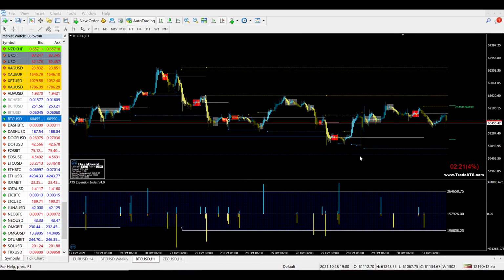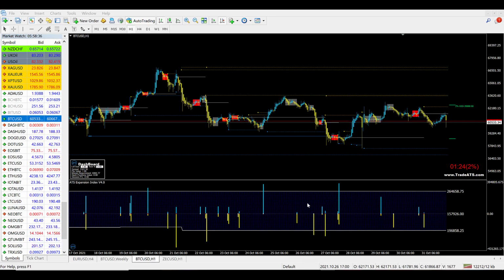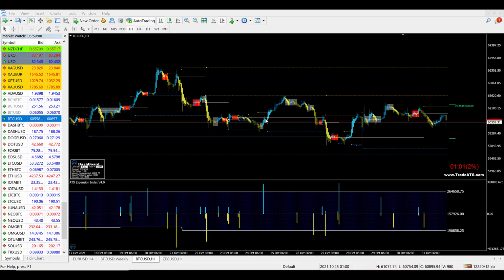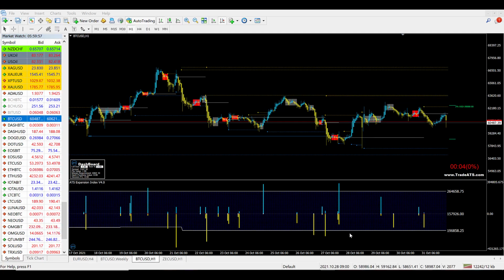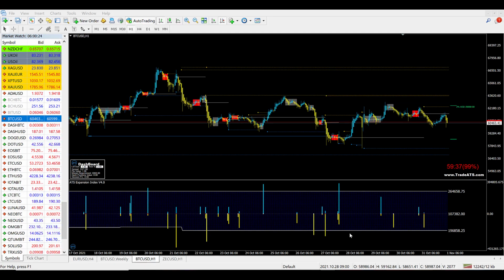7 The Expansion Index ATS v4 MT4 Platform Only